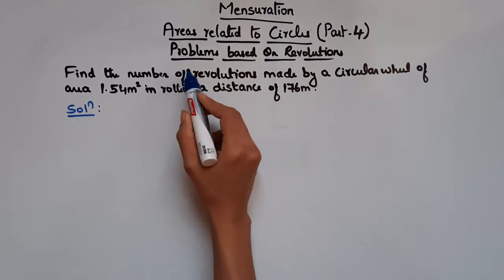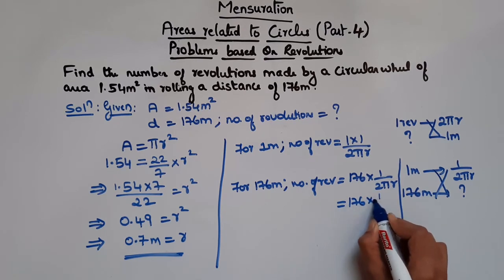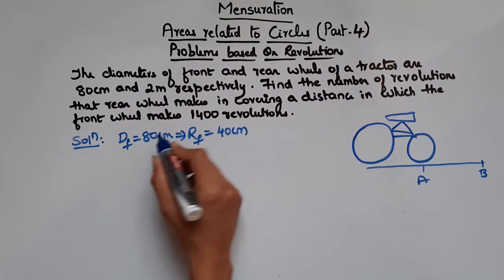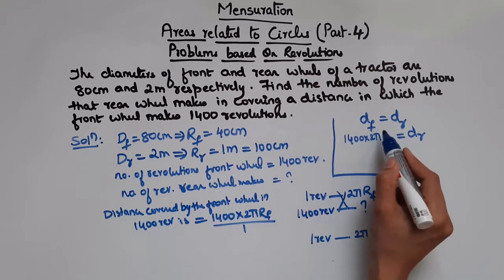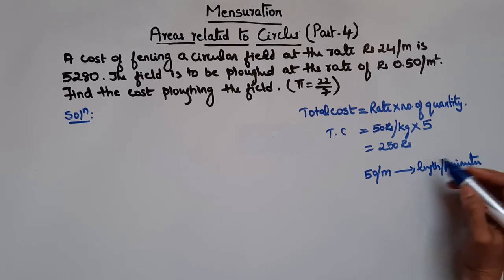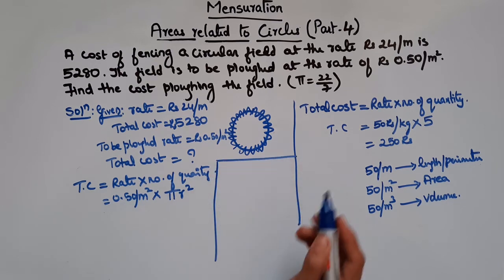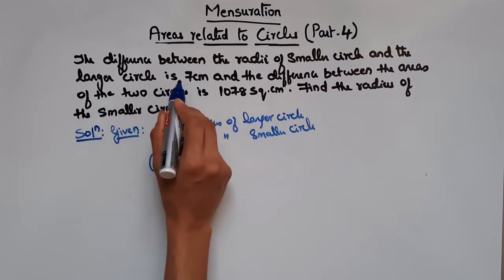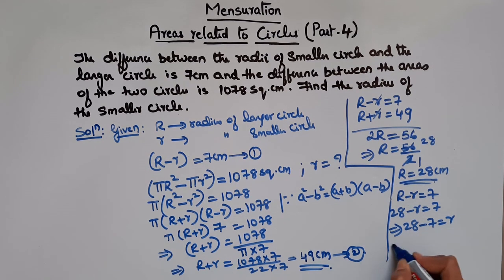Areas related to Circles (part-4) Problems based on revolutions |Class 10| Mensuration | Math's|2021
Explains
Problems under Areas related to Circles,Based on revolutions.